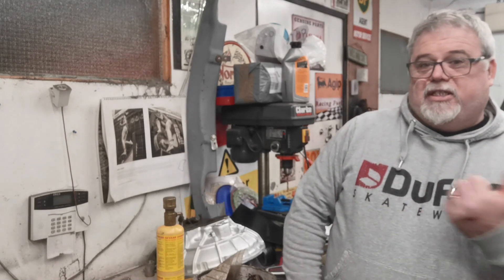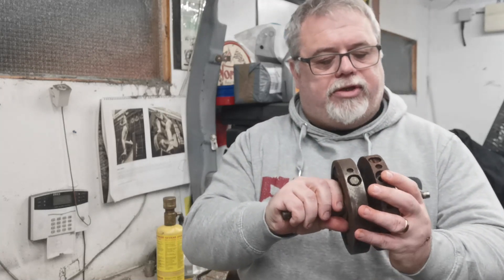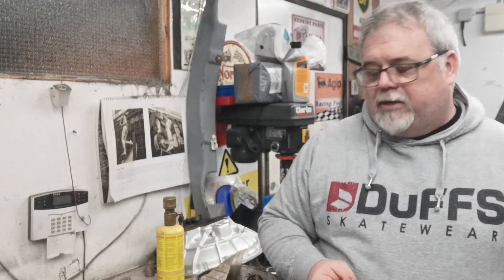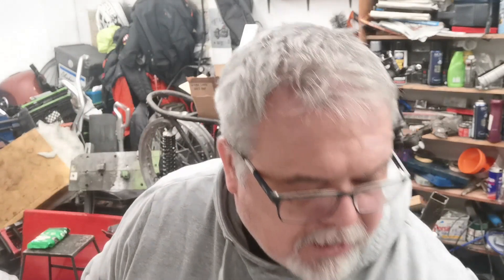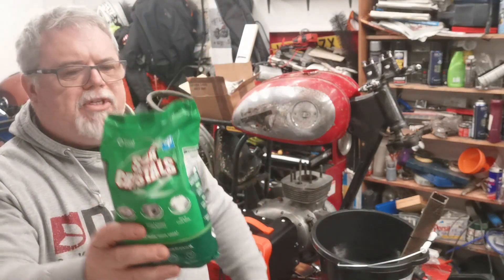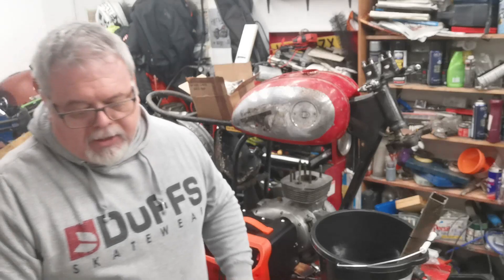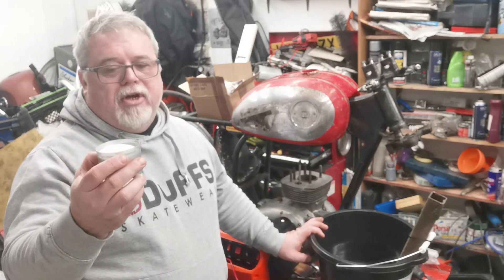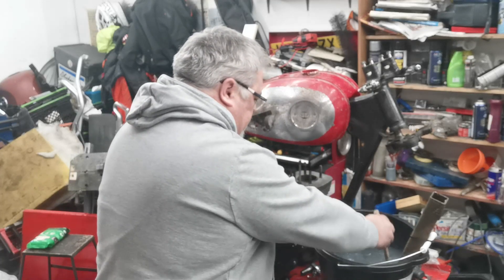BSA Scrambler Build Day 2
Day 2 of the BSA Build using electrolysis to derust a crank and ultrasonic cleaner to unfreeze an oil pump. Its all happening in the shed